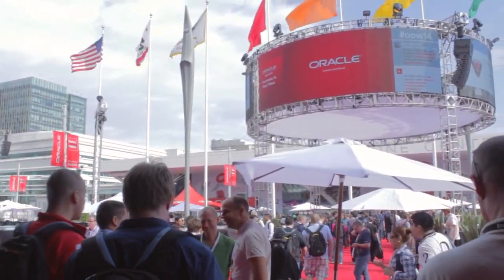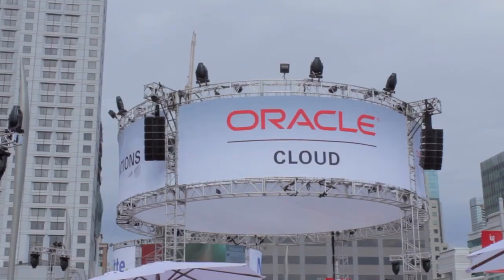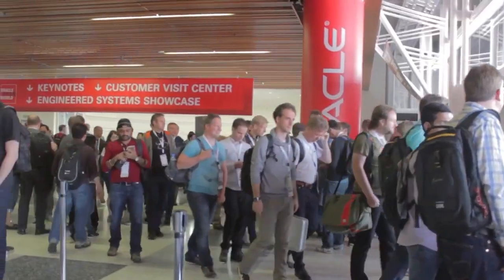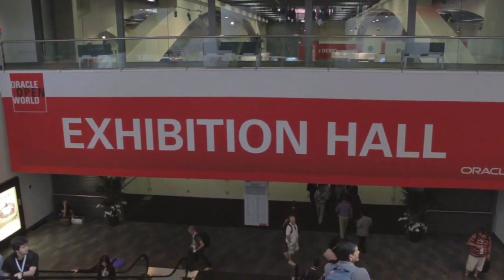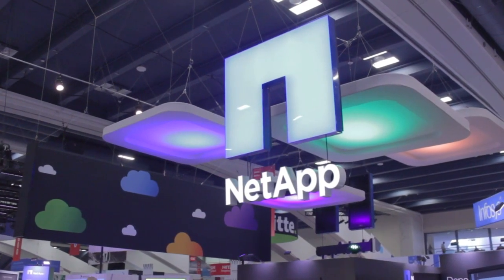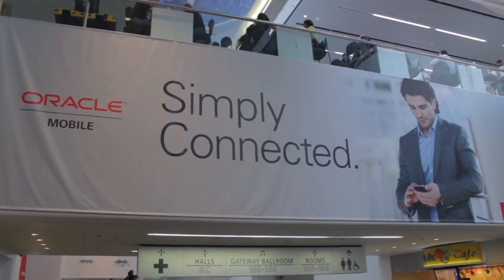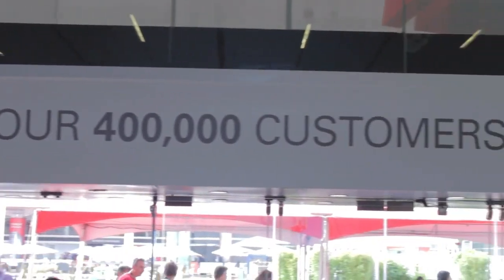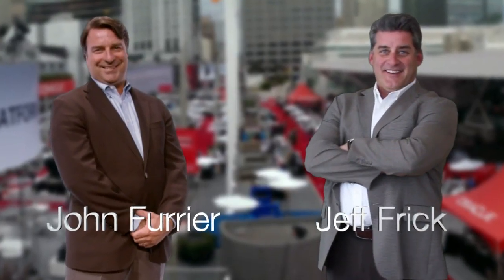Aaron Newcomb - Oracle OpenWorld 2014 - theCUBE Studio Cisco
Aaron Newcomb, NetApp, at Oracle OpenWorld 2014 with John Furrier and Jeff Frick

#*OOW14*
*CiscoUCS*
Looking to help customers move to the cloud at their own comfortable pace is Oracle Corp. and storage partner NetApp, Inc. A business outcome-focused approach has helped NetApp maintain it’s vendor-agnostic policies while encouraging the company to work with Oracle to innovate useful new products. NetApp’s Aaron Newcomb, Manager of Solutions Product Marketing, stopped by theCUBE at Oracle’s Open World 2014 conference to talk with Jeff Frick and John Furrier about the Oracle-NetApp relationship.

With the newly launched FlexPod, which functions specifically for Oracle Database workloads, NetApp is “delivering a million for customers for customers that want to deploy Oracle Database, specifically,” he added, “on top of Oracle Rack.” The FlexPod will be available at the end of October.

Newcomb observed that customers for which the FlexPod is in highest demand are those looking for high performance and low latency when processing online transaction workloads. The sub-second latency, he said, would help prevent customers from abandoning their cart due to wait times. This FlexPod solution, he said, is mainly “around IT and the datacenter, because it is for the specific workload that you’re probably not going to be running in the cloud.”

As Oracle moves towards cloud, so do customers

As Oracle reinvents itself, Newcomb pointed out that many customers are able to undergo a similar transformation. Some businesses have yet to take advantage of the economies of scale that come with migrating the datacenter the cloud offers, sometimes because customers don’t put much stock in cloud security. New products like NetApp’s Nano-private storage product enables apprehensive companies to keep their data in their private datacenter. Then, Newcomb explained, customers “mask that out, and then migrate that seamlessly to a cloud environment,” so they can still take advantage of cloud functionality.

NetApp’s philosophy involves “moving the data to where the resources are,” which, Newcomb pointed out, eliminates the risks of having Amazon.com Inc.’s Amazon Web Services (AWS) connect directly to the customer’s data center.

Why it’s “nice being agnostic”

Newcomb explained that for NetApp, customer choice comes first: it’s why they “work with everybody” to enable customer data. Yesterday, he added, NetApp announced increased support for Oracle and Database via an Oracle-VM plugin for Storage Connect, a management layer that “rides above the hypervisors.”

Making Database Administrators lives easier

As database administrators (DBAs) become more like “air traffic controllers,” Newcomb said that NetApp tries to “simplify all the complexity.” For Oracle, NetApp integrates plugins into the existing network. Their newest plugin is the Oracle Enterprise Manager, which enables DBAs to “look at infrastructure from the database standpoint.”